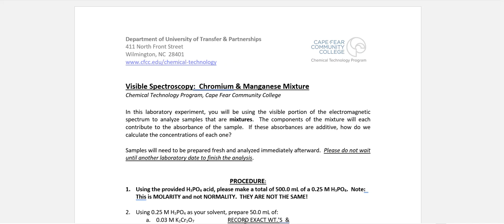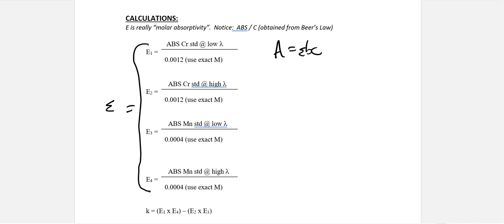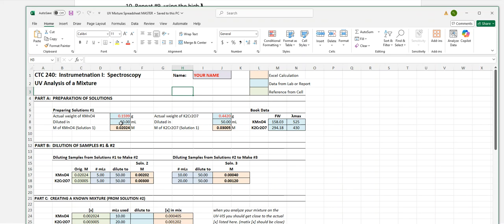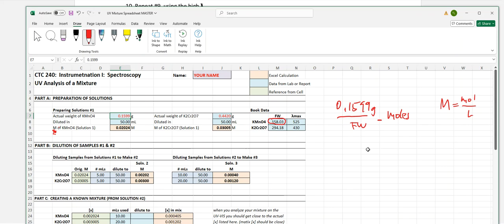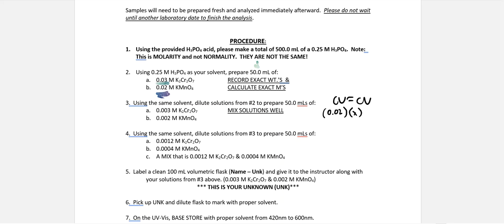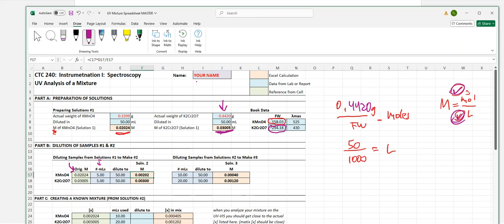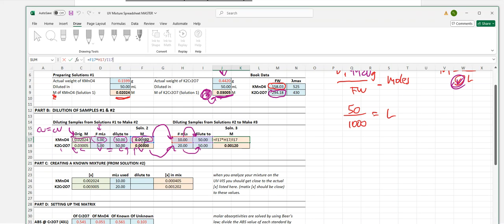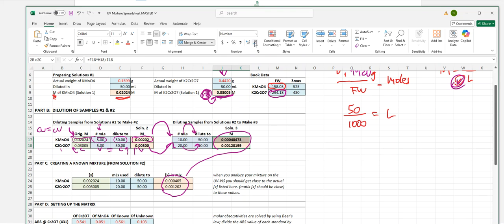UV Cr Mn Mixture Spreadsheet Part 1 (CTC 240 Instrum I)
uv mix